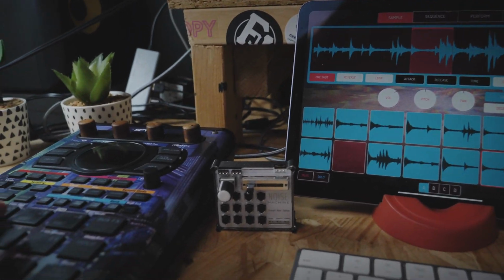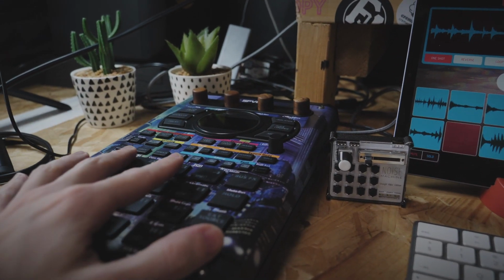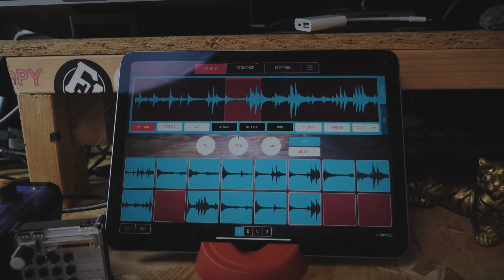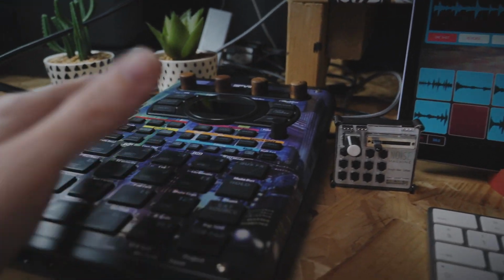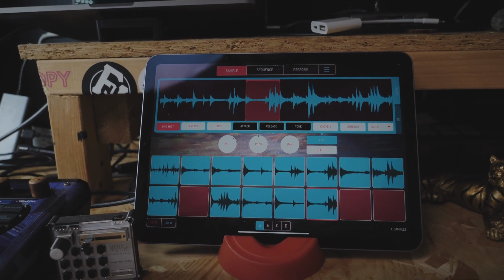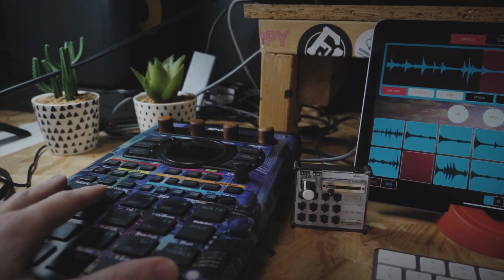My thoughts on SP404-MK2 3.0 update (Vlog 14)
In this vlog style video I discuss my thoughts on the 3.0 update for the SP404-MK2 and go into detail about my first few weeks with Koala app!

Thanks for tuning in and KEEP MAKING BEATS!

0:00 - Intro
0:31 - 3.0 overall thoughts
1:57 - Problems
5:24 - Koala app
7:01 - MK2 & Koala!
10:28 - Please comment!